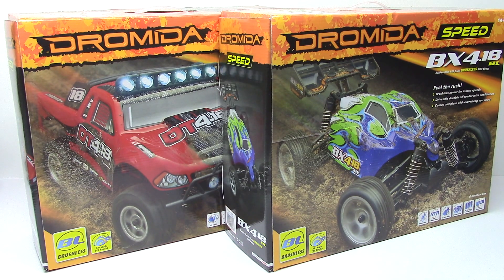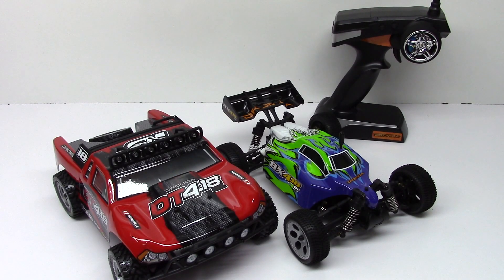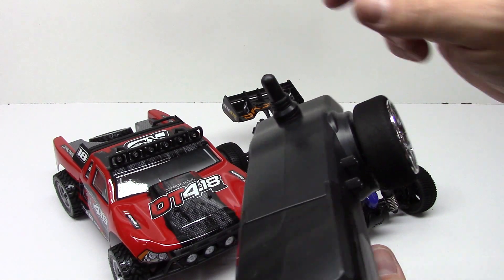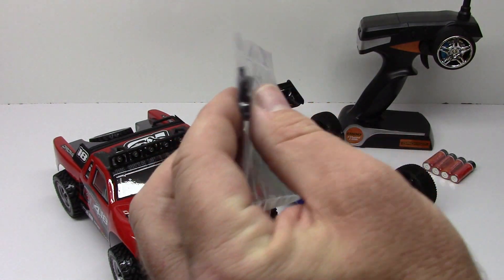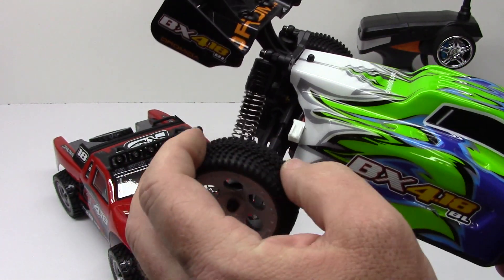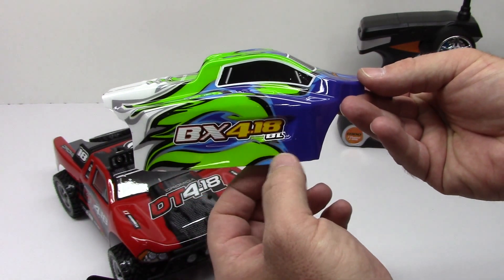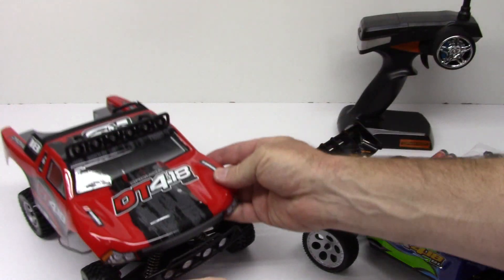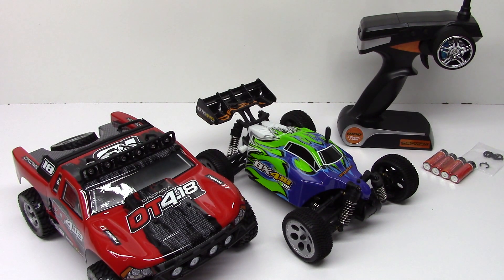Dromida 1/18th Scale BRUSHLESS Speed Series RTR's Unboxed!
Here's the newest release from Revell's family company, Dromida.  Now in brushless RTR, the little 4.18's really scream!  add some nice scale features, LED lights (on some) and waterproofness and you have some serious fun packed in a tiny little package.

Want to get someone into RC and don't want the huge entrance fee of a 1/10th scale vehicle?  Dromida has you covered with vehicles starting at $99 up to the versions in this video at $149-$169.

Check out my Facebook page for "to the minute" info at The RCNetwork

For blazing new trails, nothing matches the fun and excitement of the DT4.18BL desert truck! This awesome off-roader boasts rugged realism, right down to the LED lights mounted on top. Factory assembled and complete, it handles the toughest terrain 4WD ease, brushless power and waterproof electronics — and you can take the DT4.18BL's performance to another level when you install an optional LiPo battery pack!

The DT4.18BL RTR includes:
•Fully assembled vehicle
•Finished body
•Factory-installed motor and separate modular ESC, receiver and servo
•2.4GHz radio system with trims, steering dual rates & throttle dual rates
•6-cell, 1300mAh NiMH (Nickel-Metal-Hydride) battery
•AC charger & charge monitor
•(4) "AA" radio batteries
 DT4.18BL RTR 1/18 BLS 4WD Desert Truck (DIDC0056)
Length: 11.9 in (302 mm)
Width: 6.9 in (176 mm)
Height: 5.1 in (129 mm)
Weight w/battery: 1.56 lb (709 g)
Requires: nothing!